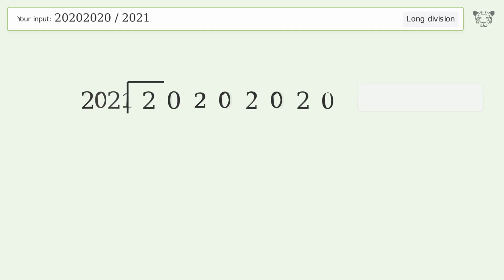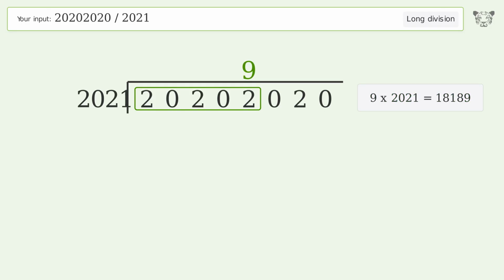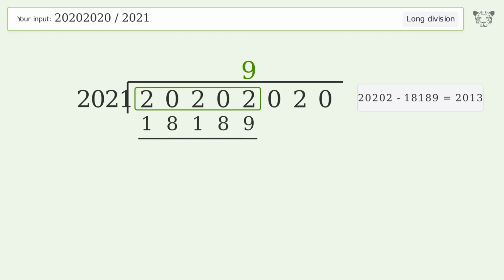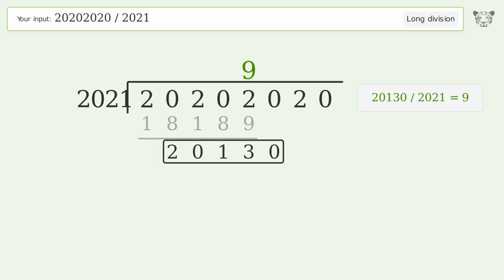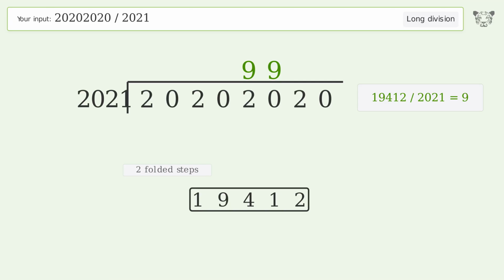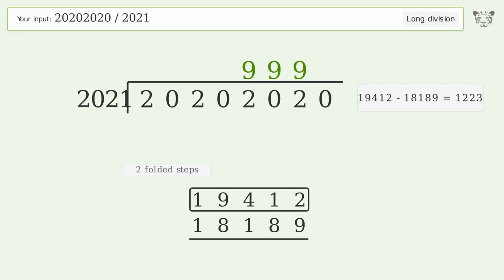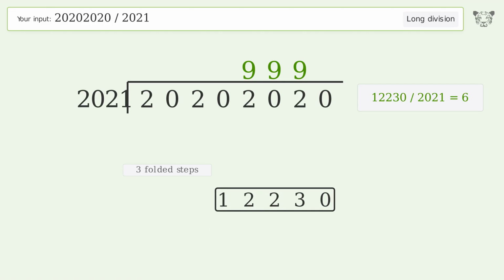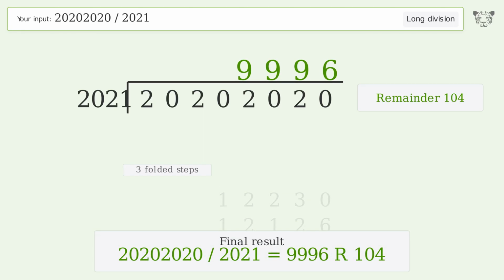20202020/2021 Long Division — Step-by-Step | Tiger Algebra Solver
Divide 20202020/2021 step by step with Tiger Algebra. See the full long division process, remainder, and quotient explained clearly.